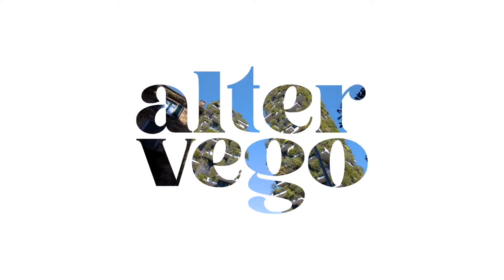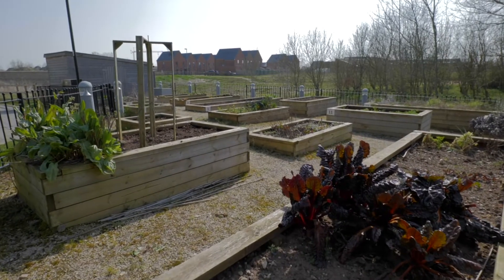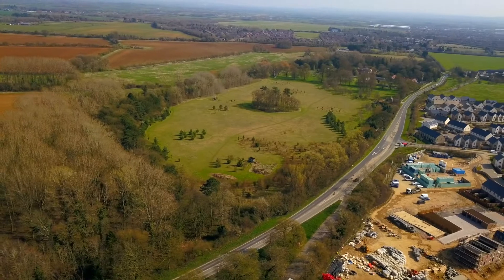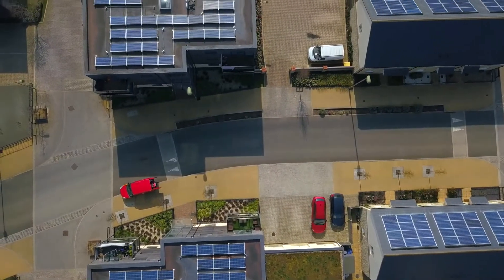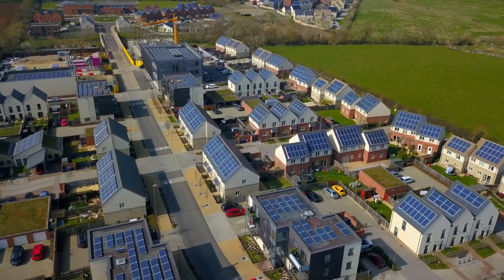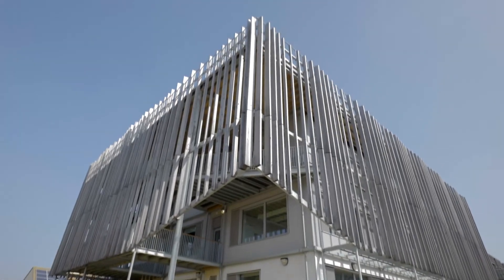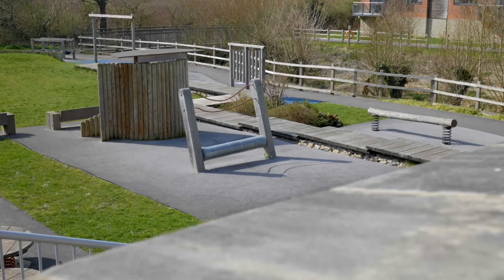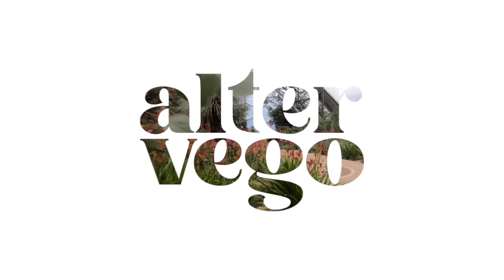UK First Eco Town | Elmsbrook Zero Carbon Community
We visited Elmsbrook, the UK's first zero carbon community in Bicester, Oxfordshire. This eco town, was created with highly sustainable buildings and homes in mind. Using solar panels on the roof of each of the 400 highly energy efficient homes, this community is the first of its kind.

Over 40% of this development is green space and wild areas to encourage biodiversity, and all of the waste is either recycled, reused or put to compost.
None of the waste from these homes goes to landfill. This reduces 30% of the project’s carbon footprint.

We think this could be the future of new homes, what do you think?